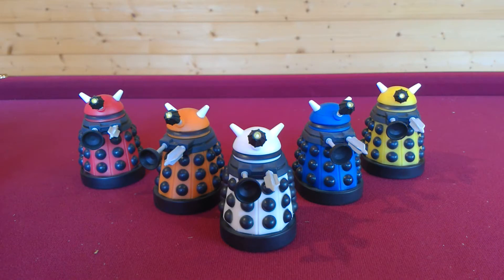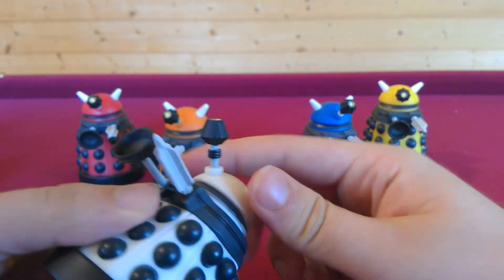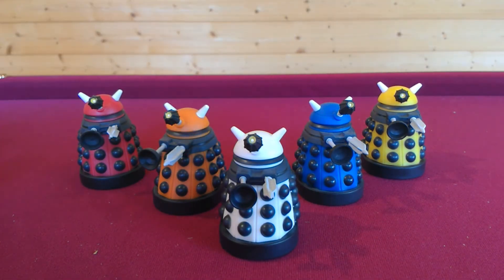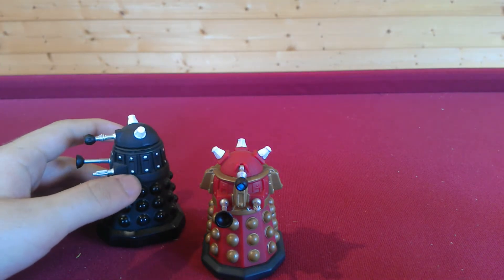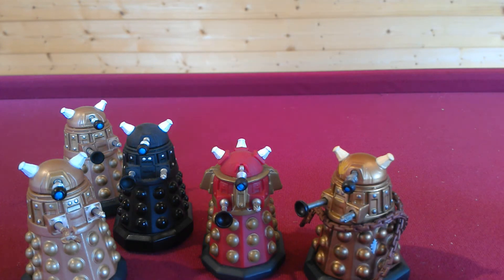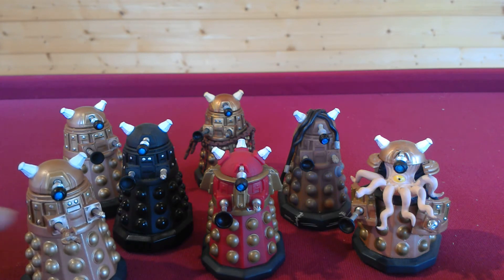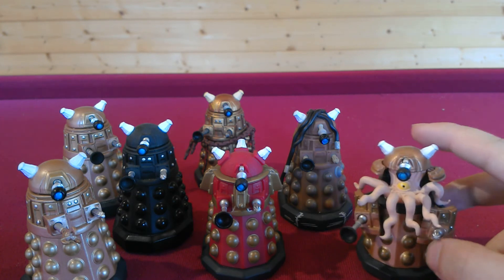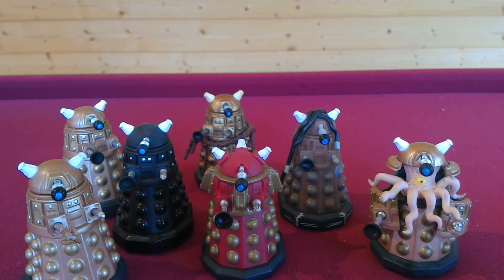Dalek Titan Vinyls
This was all the Dalek Titans available at the date the video was uploaded and made.

Item long since sold out.